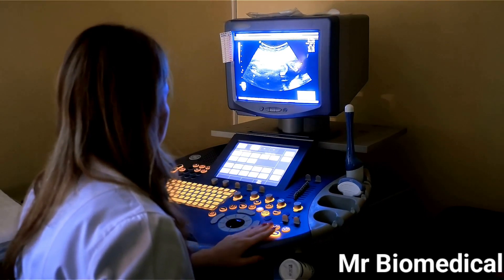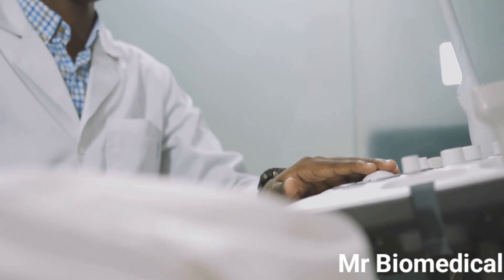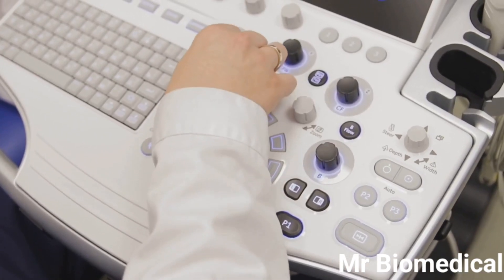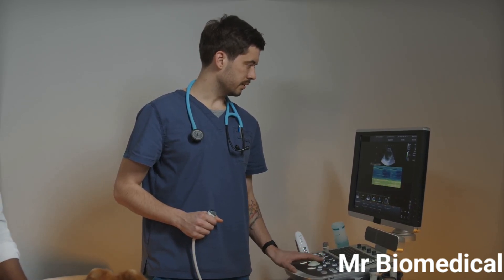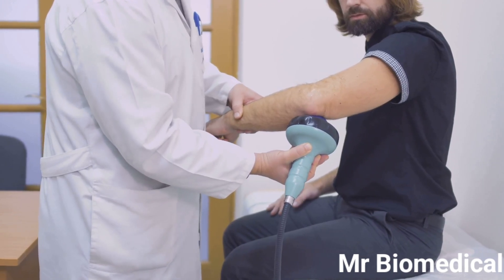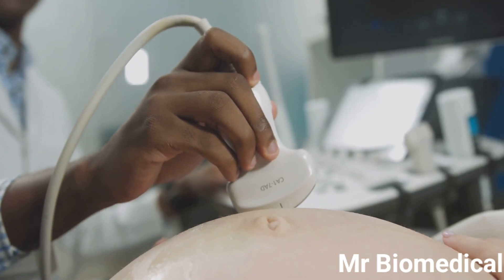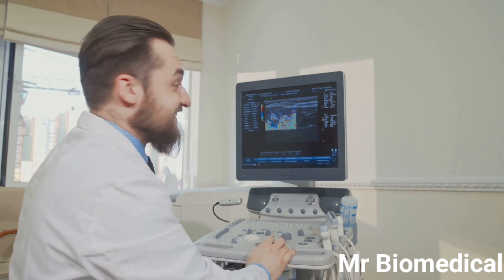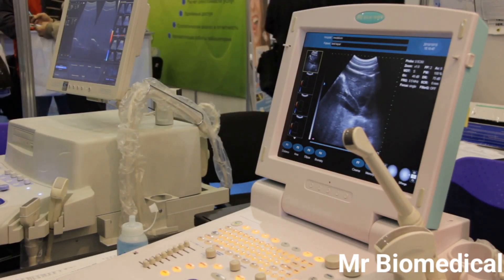UNDERSTANDING OF ULTRASOUND MACHINE: PARTS AND FUNCTIONS EXPLAINED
Dive into the fascinating world of ultrasound machines in this comprehensive video! We'll break down the essential components of these remarkable devices, exploring each part's function and significance. Discover how various probes work, from the linear array to the curved array, and learn about their unique applications in medical imaging. We’ll discuss the technology behind ultrasound imaging, including how sound waves create detailed visualizations of internal structures. Whether you're a student, a medical professional, or just curious about healthcare technology, this video will enhance your understanding of ultrasound machines like never before.